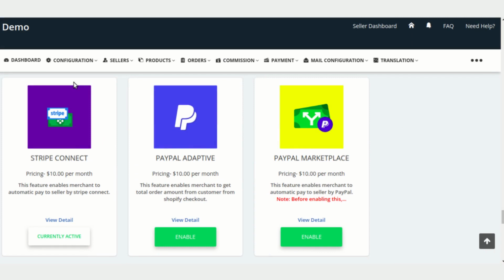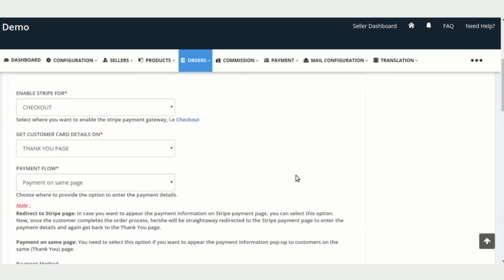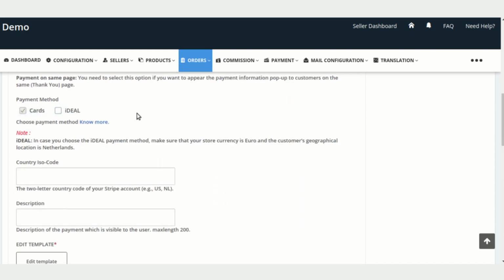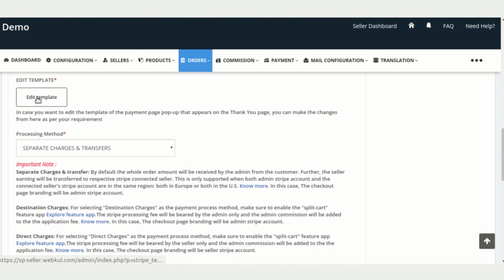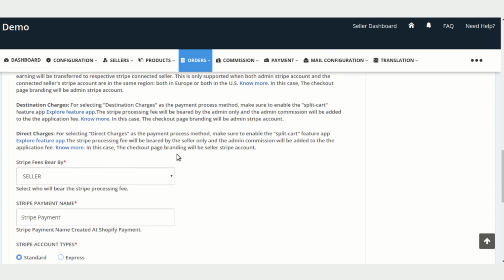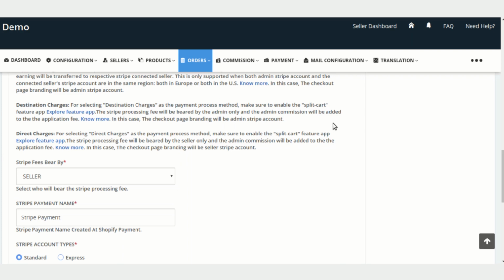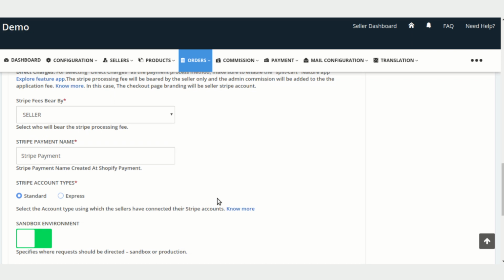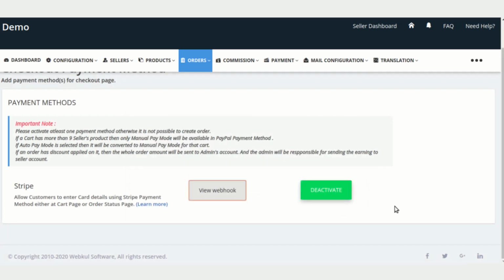Stripe SCA Enabled | Stripe Connect Payment | Multivendor Marketplace for Shopify by webkul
With the use of Stripe Connect Payment Gateway in the Multivendor Marketplace App, the Payment from the Customer will split between the Admin and the respective Sellers Stripe Account. For basic flow, check out this video

2. Raise a Ticket via our HelpDesk system